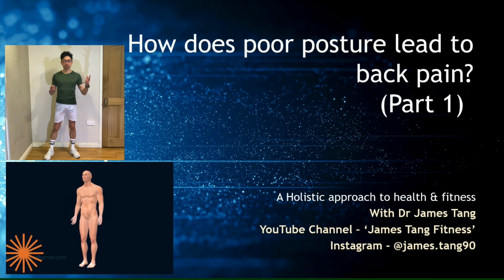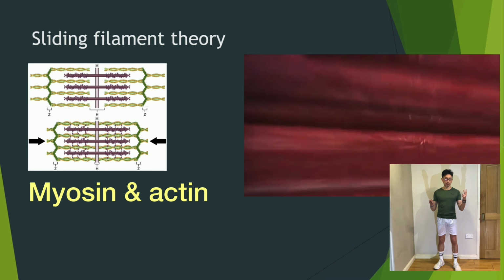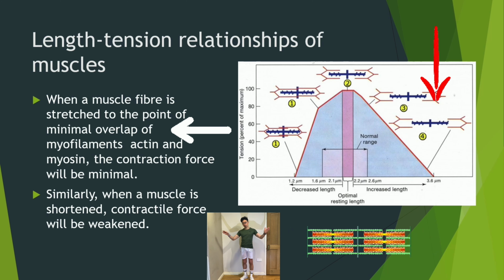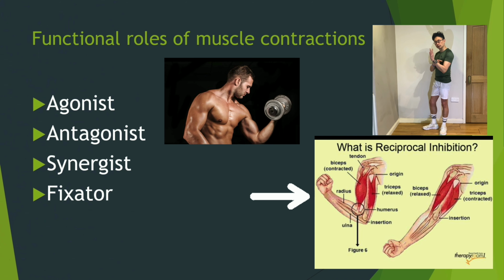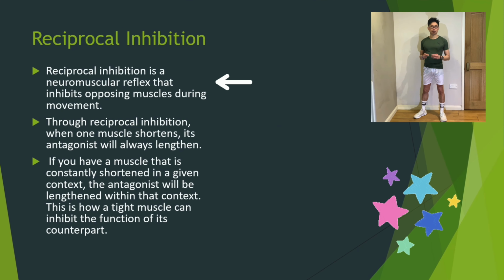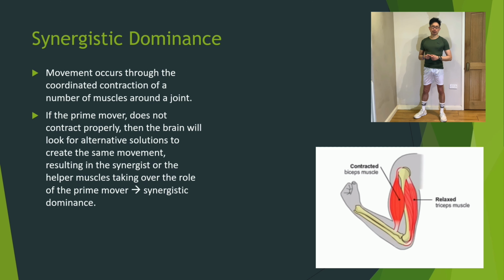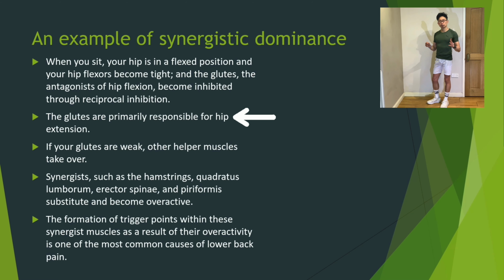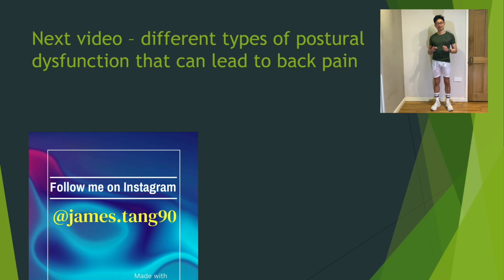What is posture? How does it lead to back pain? Part 1 - Prevent back pain with James Tang Fitness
The term "posture" typically refers to how the body positions itself as a whole; "good" posture indicates a certain positioning in which our spinal curves remain neutral. If one of your postures puts your spine out of its natural alignment, your muscles will adapt and become unbalanced. This is called a postural dysfunction and this is one of the most common causes of lower back pain……

If you want to know more about the relationship between poor posture & back pain- Please take a look at my new book - A practical guide o the self-management of lower back pain - A holistic approach to health & fitness: now available to order online from Author House & Amazon.